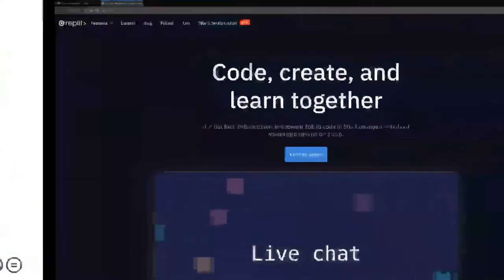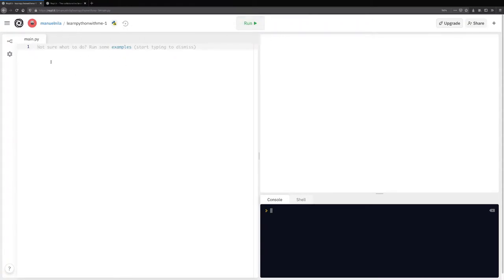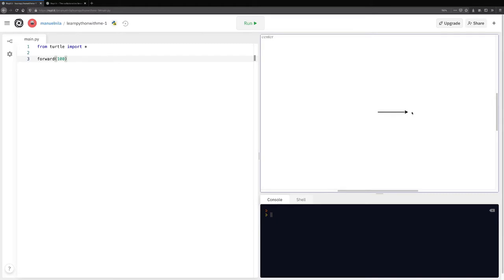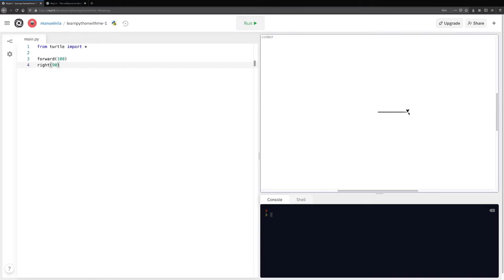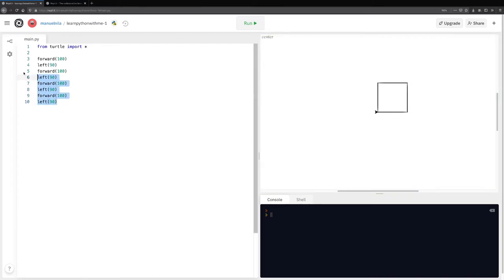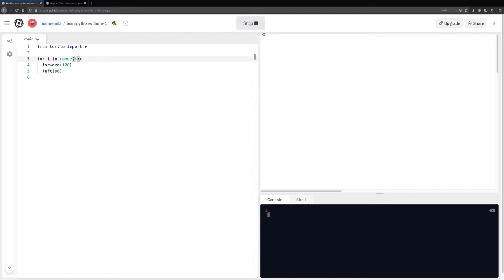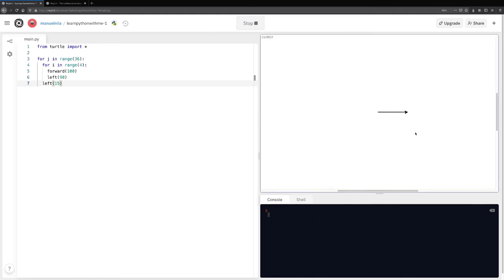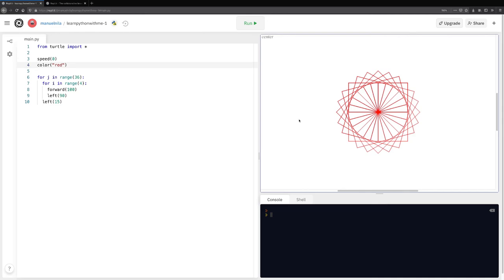Python Development Introduction - Tutorial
Start coding in Python - one of the most popular, intuitive, open-source programming languages.
Learn how to draw colorful spirals and shapes with Turtle graphics module, while creating fun interactive projects using the Repl.it coding environment.

Want to learn more?